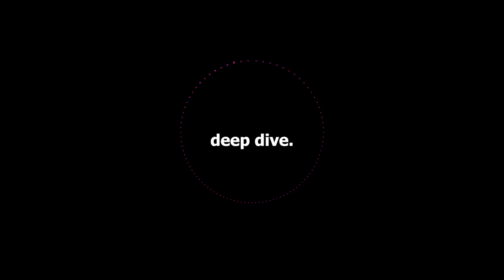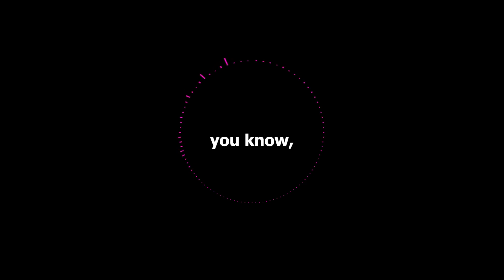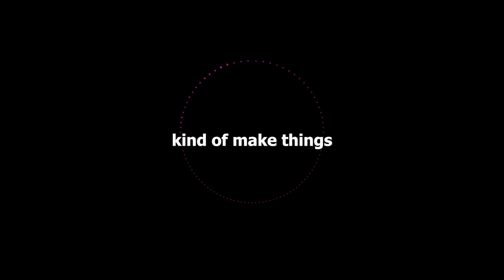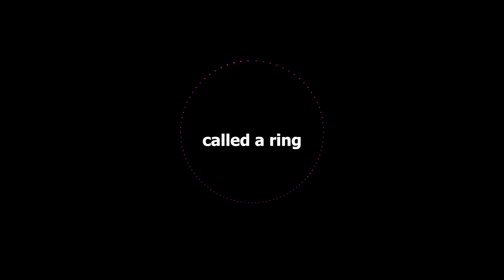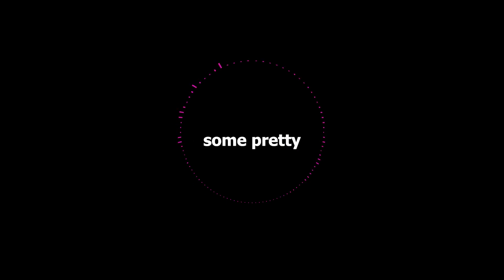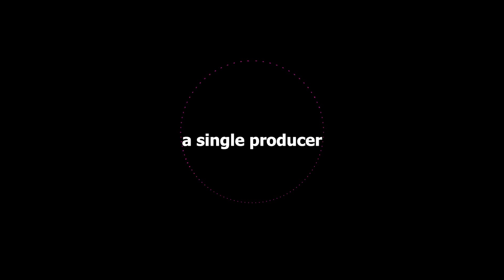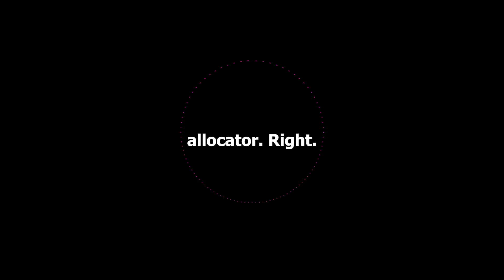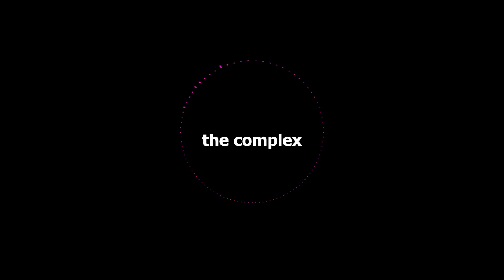Lockfree Multithreading LMAX Disruptor pattern overview for Beginners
🚀 Understanding Concurrency for Programmers

In this deep dive, we explore concurrency—why it matters, common pitfalls, and how to optimize it. We discuss thread contention, why parallelization isn't always faster, and smarter alternatives like the LMAX Disruptor and ring buffers. Learn how mechanical sympathy, cache locality, and pre-allocating memory can supercharge performance. Don't just add threads—understand when and how to use them effectively! 🔥

00:00:00 Why Concurrency is Important
00:01:47 Understanding Performance Impact
00:02:43 A Practical Example of Contention
00:08:06 The LMAX Disruptor: A Great Example
00:08:43 Hardware Optimizations and Mechanical Sympathy
00:08:45 Pre-Allocating Memory for Performance
00:09:37  The Problem with Locks
00:11:14 Alternative Approaches to Concurrency
00:11:54  Why This Matters for Developers
00:13:05  Next Steps in Learning Concurrency
00:13:13 Final Thoughts on Performance Tuning
00:14:20 The Most Important Takeaways
00:15:27. Advanced Concurrency Strategies